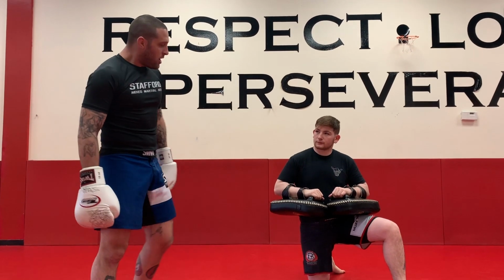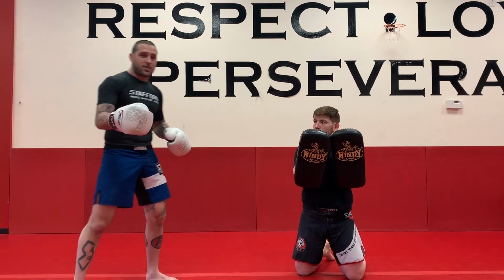Advanced Muay Thai Combos and Drills HD 1080p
Advanced Muay Thai Combinations and Drills